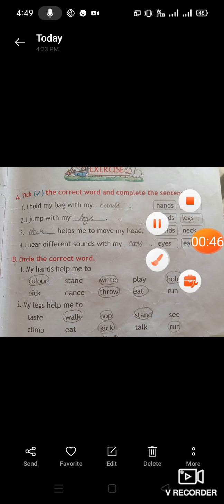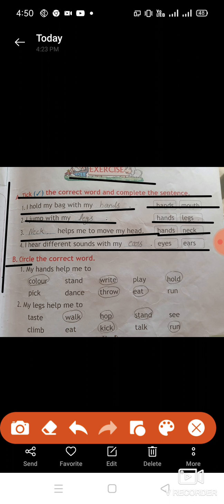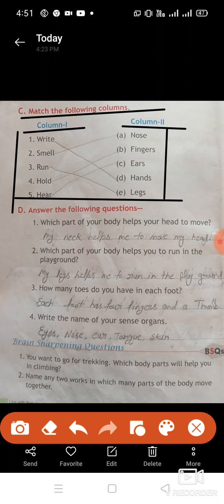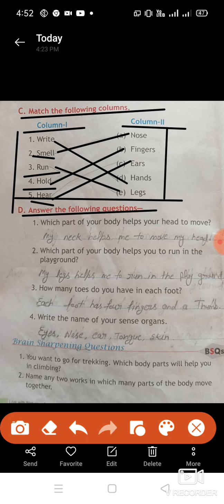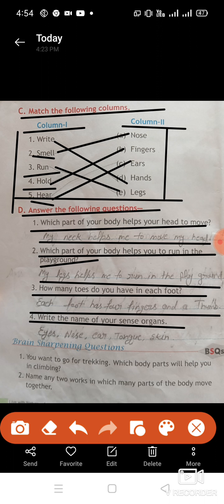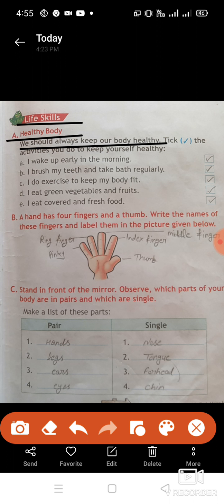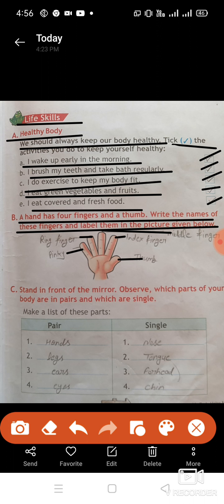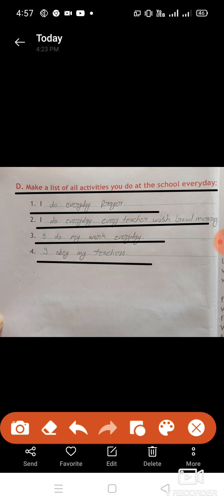1st class EVs exercise of my body helps me